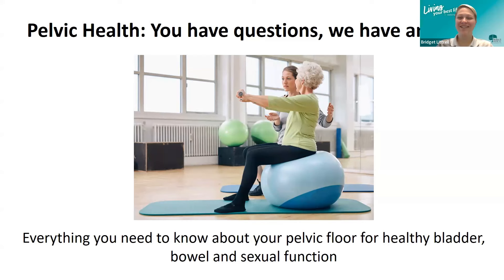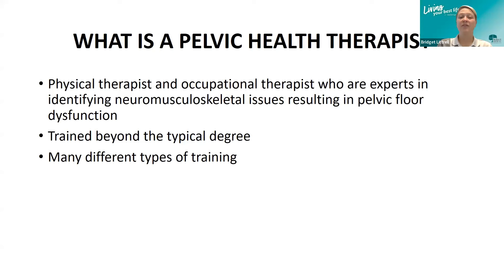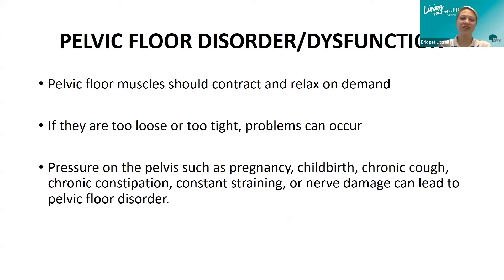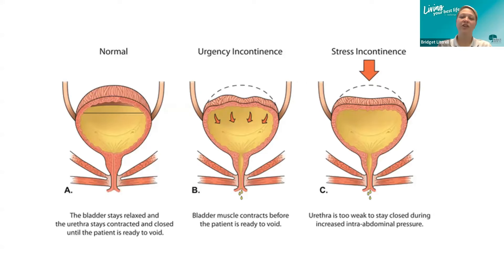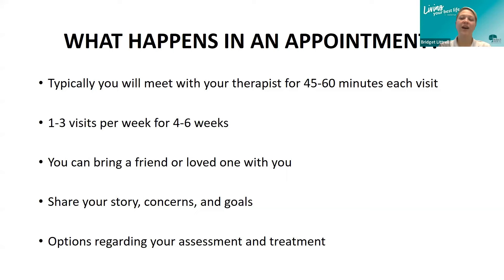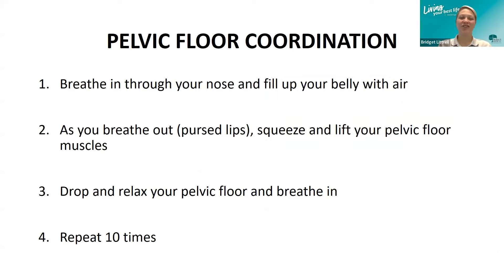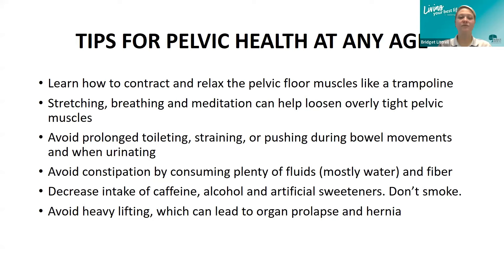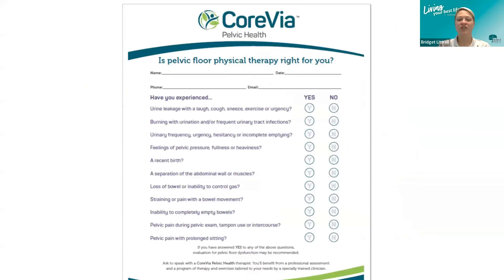Living Your Best Life Webinar - Pelvic Health: You Have Questions, We Have Answers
Pelvic Health Physical Therapist Bridget Latrell will share insights into pelvic health concerns and provide expert advice on managing them effectively.